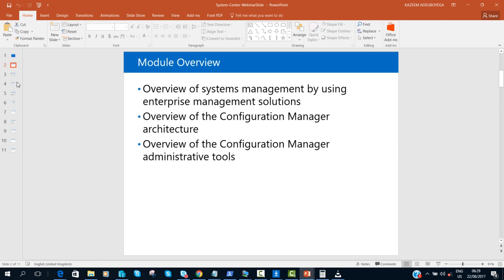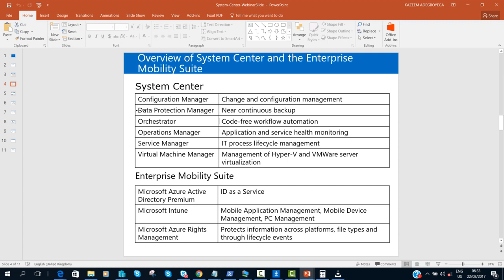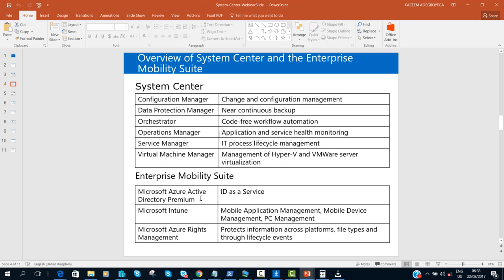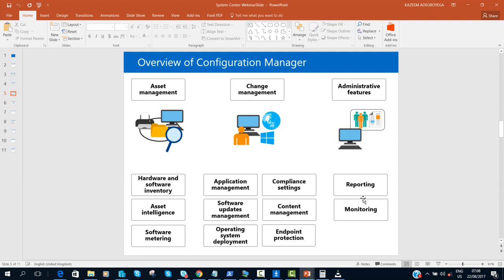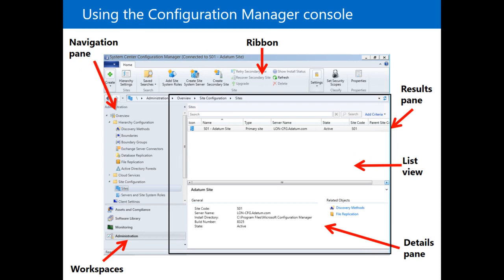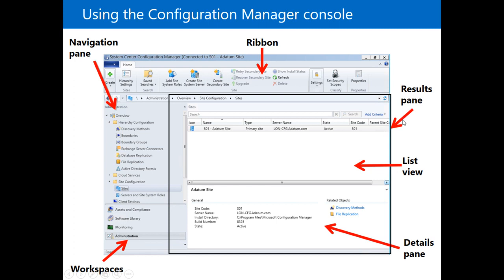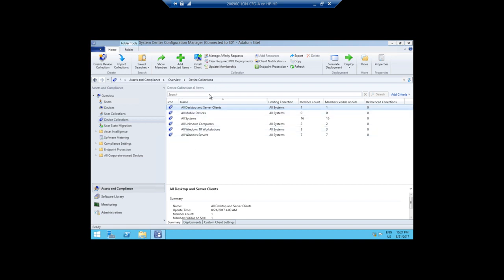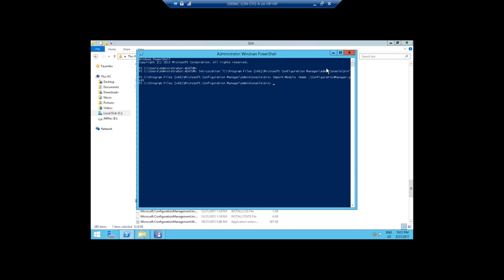Microsoft System Center Configuration Manager Overview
Our monthly TechWebinar Thursday topic for the month of August is Microsoft System Center Configuration Manager Overview.